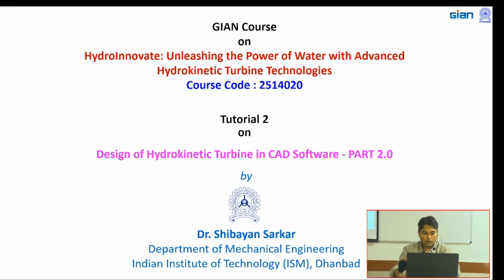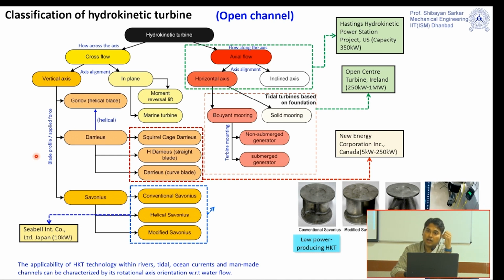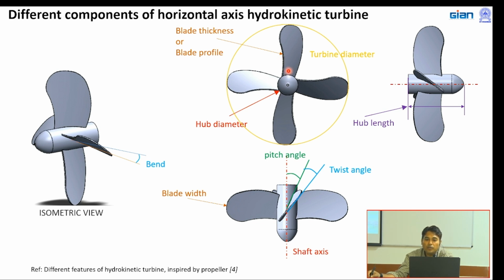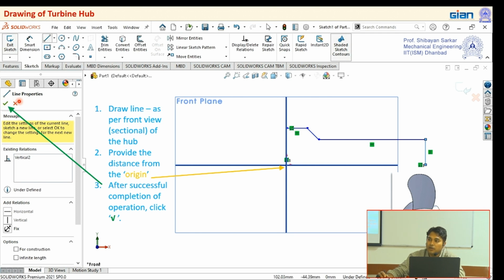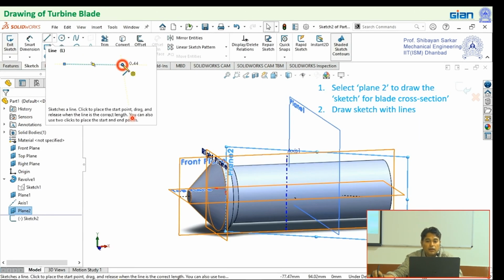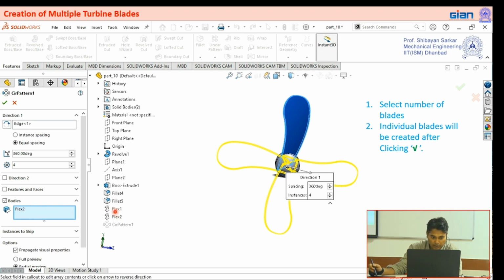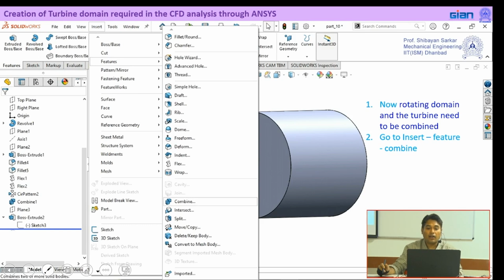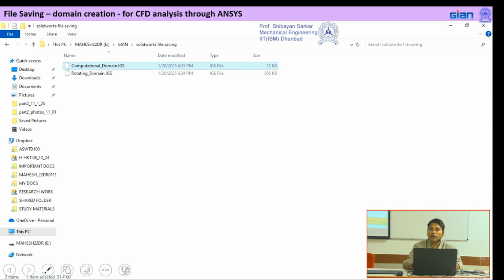T 02 - Hydrokinetic turbine design and analysis using CAD/SolidWorks and ANSYS for practice